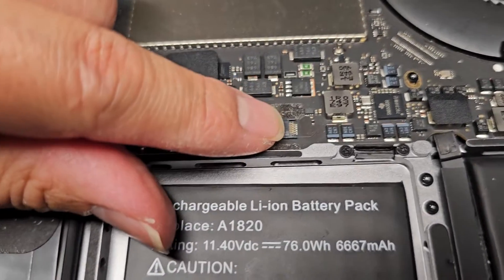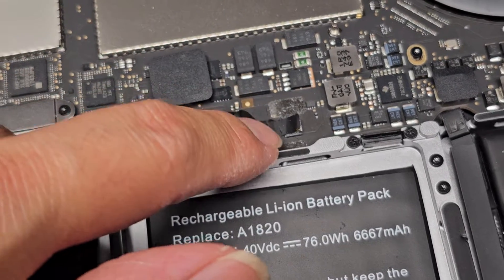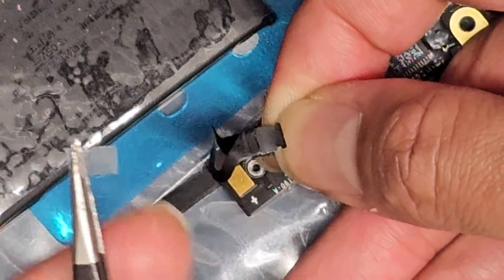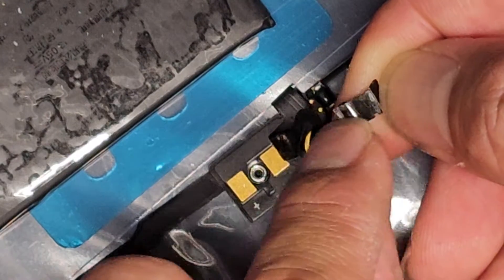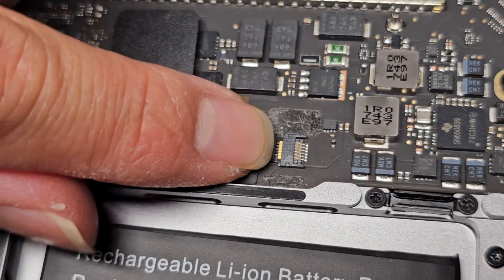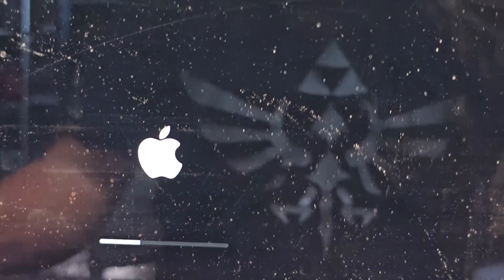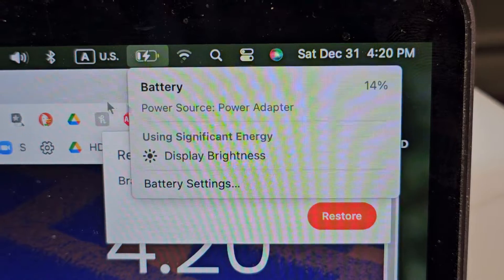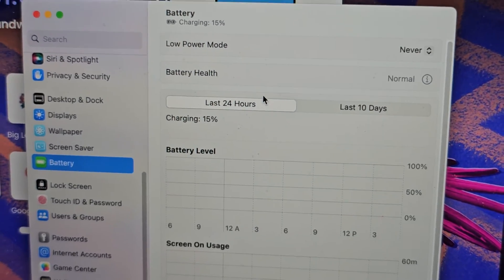ZIF Zero Insertion Force FFC Flexible Flat Connector FPC Flexible Printed Cable Broken Missing Latch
How to use a ZIF Zero Insertion Force FFC Flexible Flat Connector FPC Flexible Printed Cable Broken with a Missing Lost Latch Without the Plastic Latch

Mail:
It's Binh Repaired
1288 N Hillview Dr.